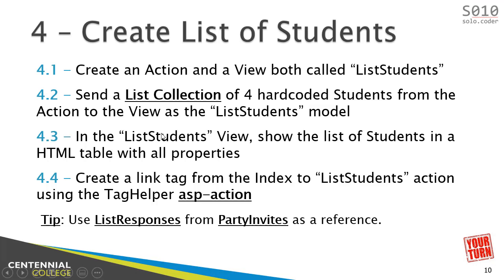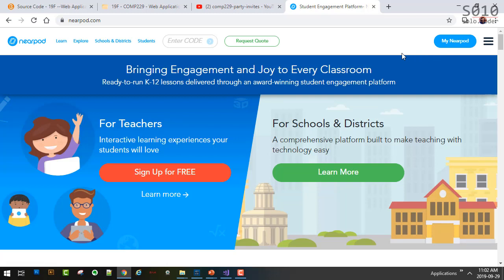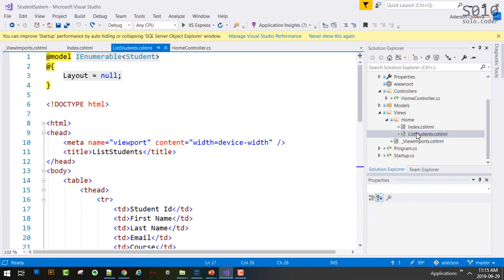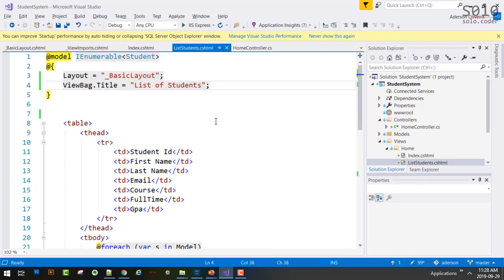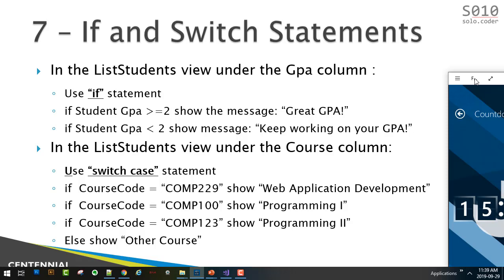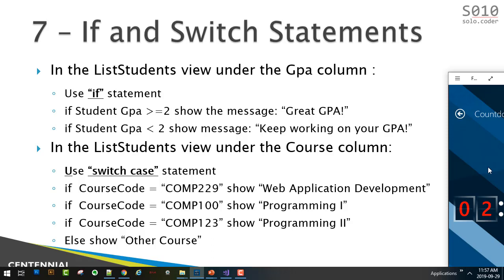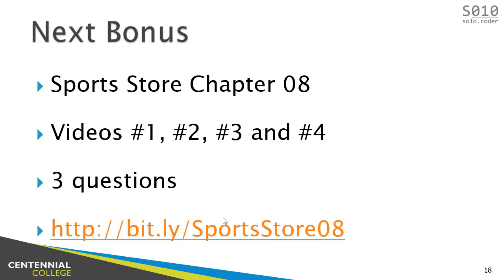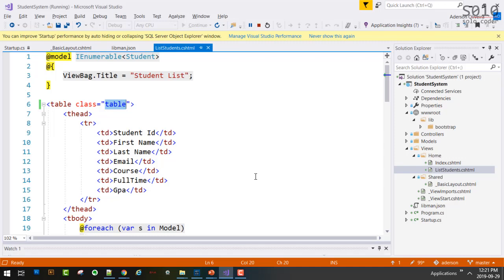week04 2019 09 29 comp229 f19 sec007 part2